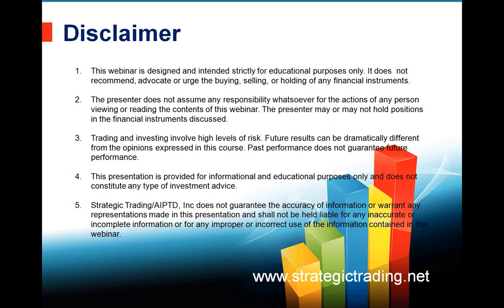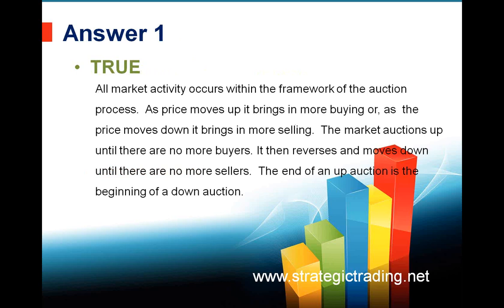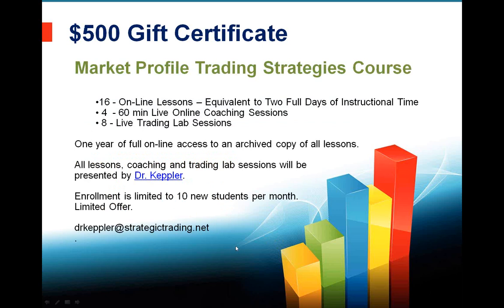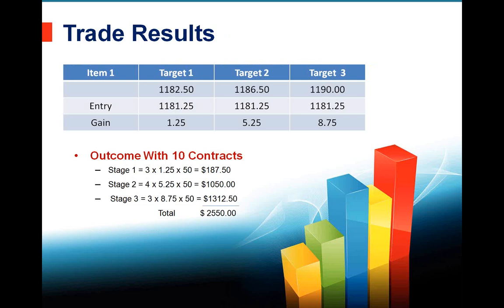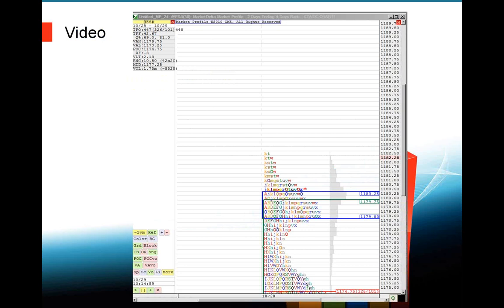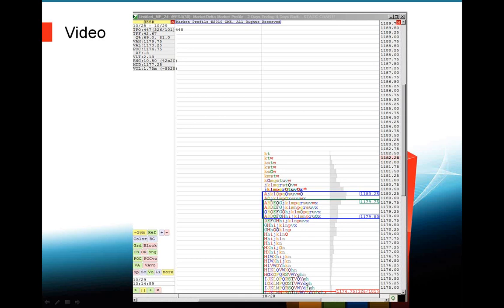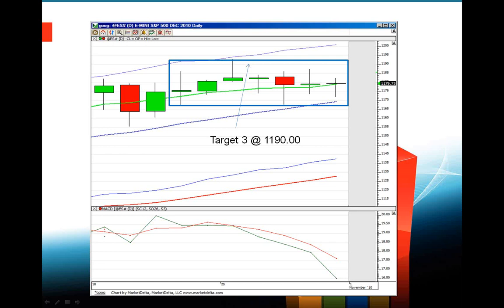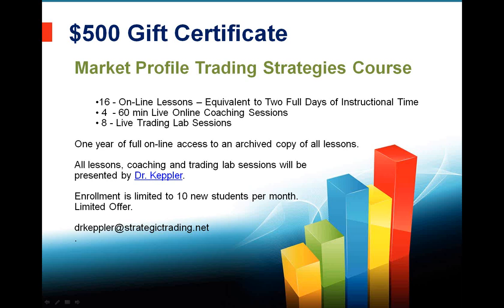Market Profile Concepts In Action by Dr. John Keppler